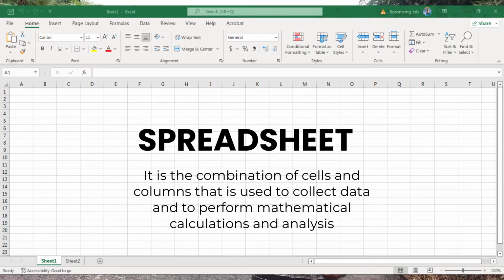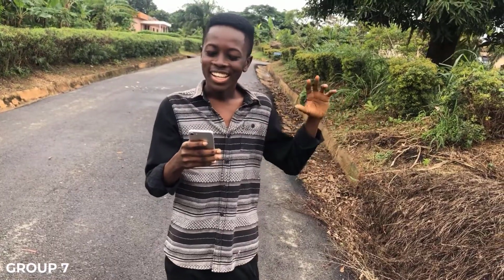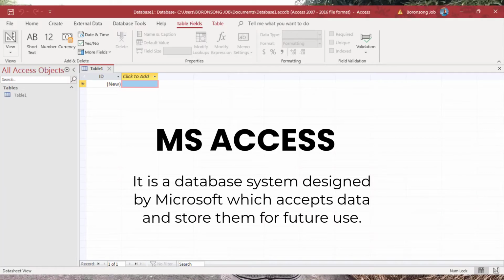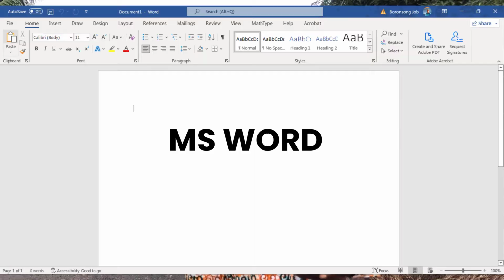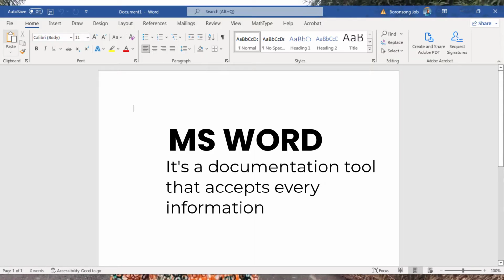Technology Tools for Learning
This is a video on Technology Tools
All sounds used in this video is for learning purposes and I have no right to them.